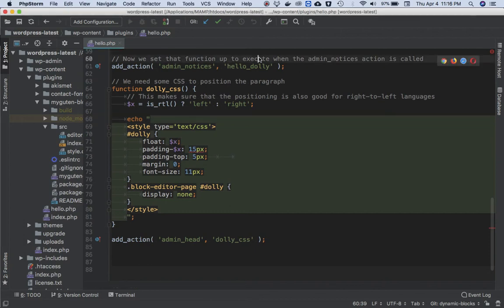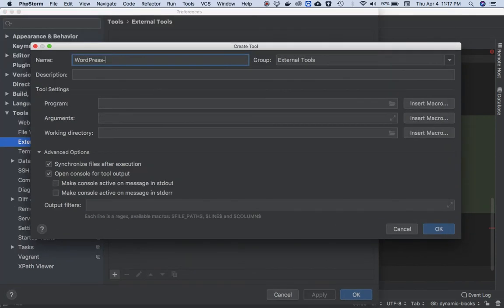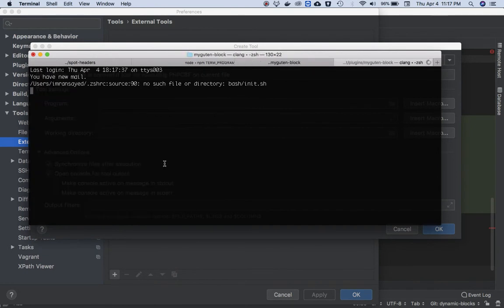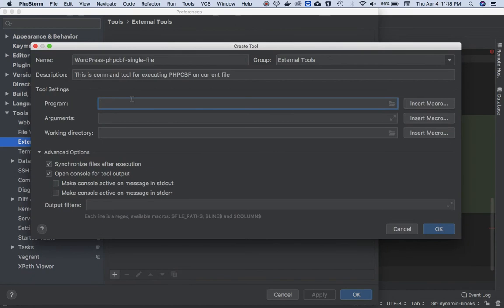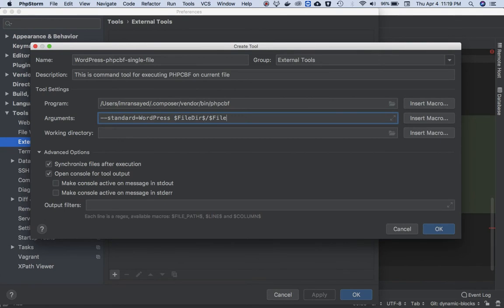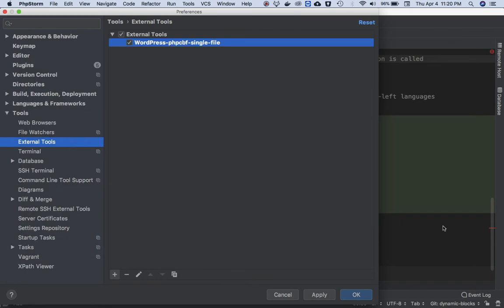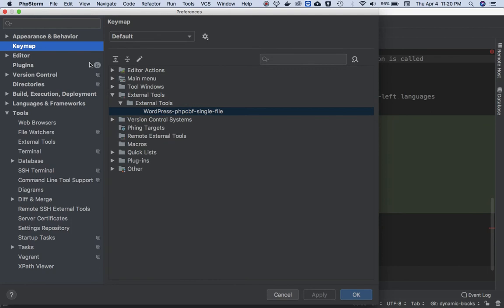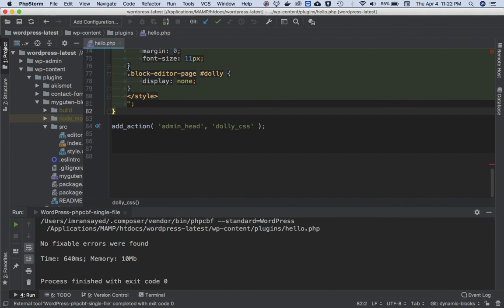Using PHPCBF in PHPSTORM using External Tools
Configure PHPCBF in PHPSTORM using External Tools | Set up

Social Links